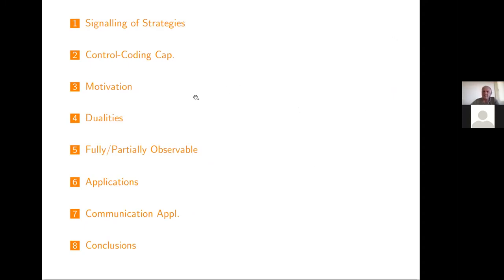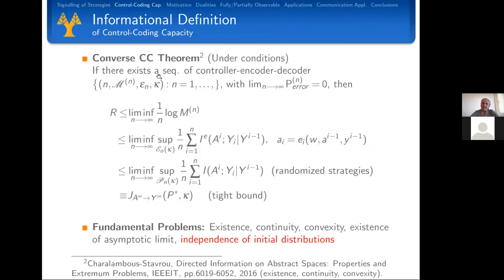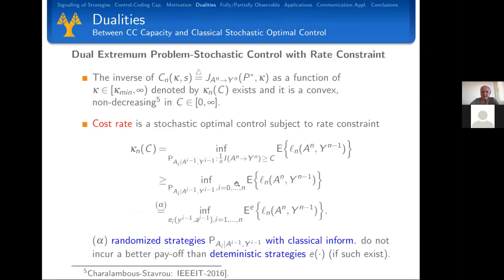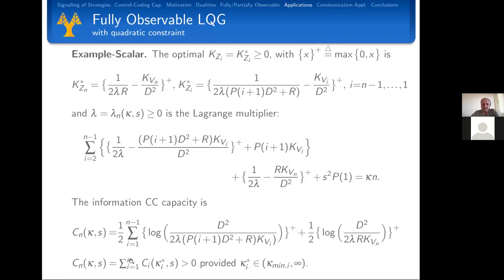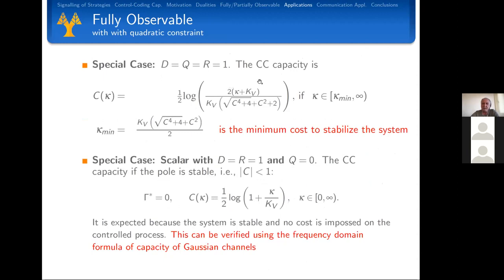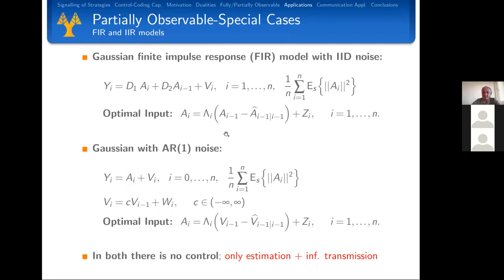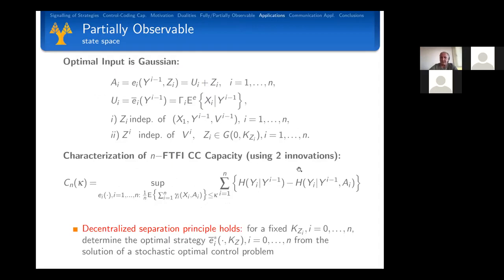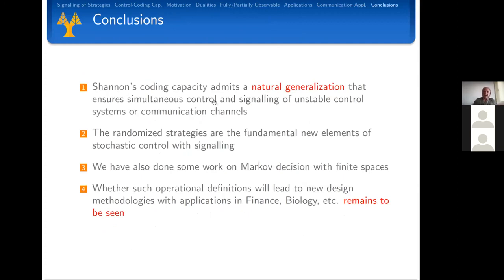Capacity of discrete-time unstable stochastic dynamical systems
Online seminar on Control and Information given by professor Charalambos D  Charalambous  on June 2021 with the subject: Capacity of discrete-time unstable stochastic dynamical systems: Interaction of  Control, Estimation and Information Transmission (Charalambos D. Charalambous)